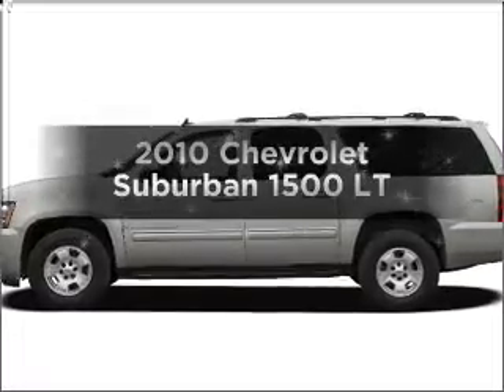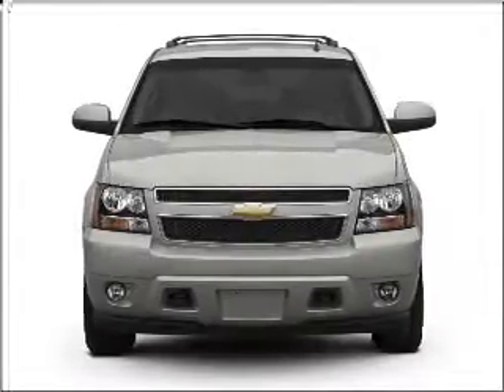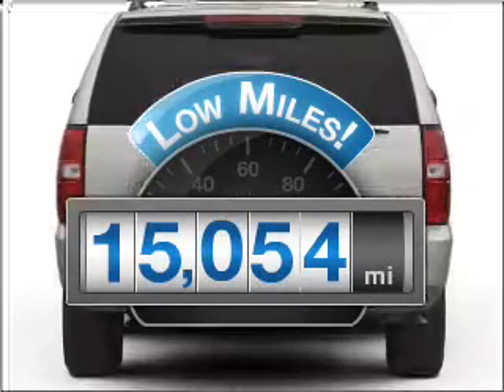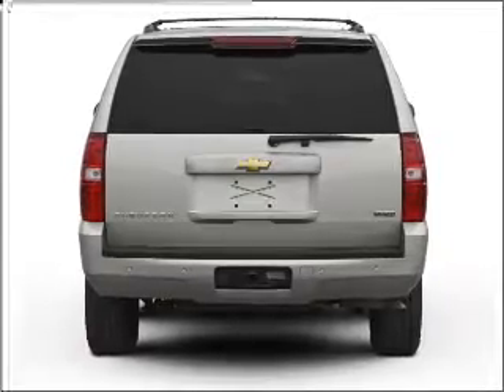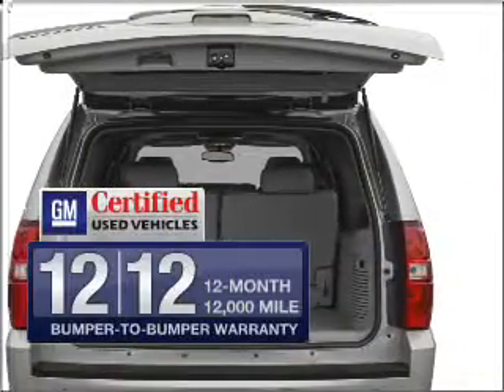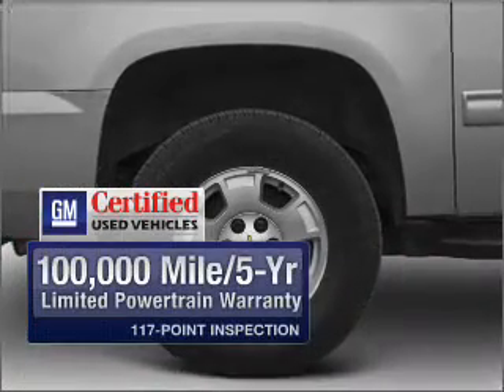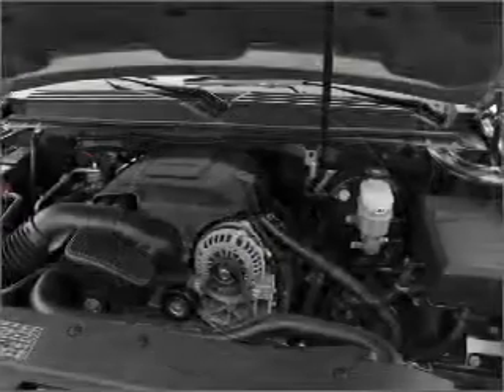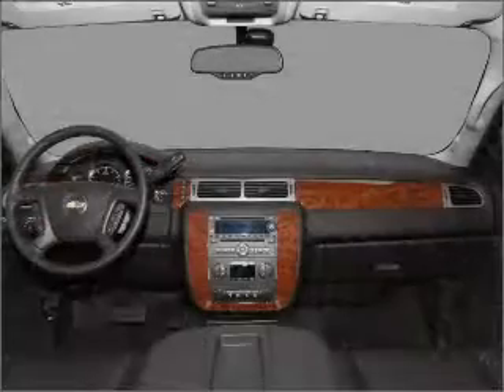2010 Chevrolet Suburban - Freehold NJ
Year: 2010
Make: Chevrolet
Model: Suburban
Trim: 1500 LT
Engine: 5.3 liter 8 cylinder 16 valve
Transmission: 6-Speed Automatic
Color: Black
Mileage: 15046
Address:
4404 Route 9 South